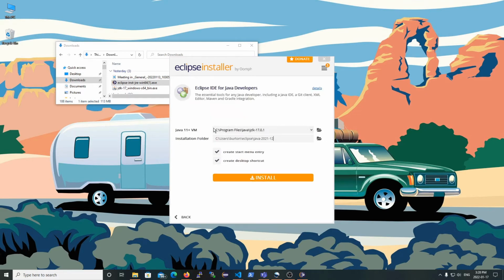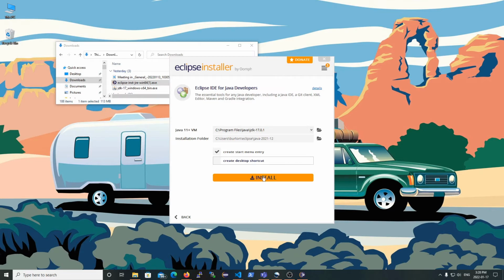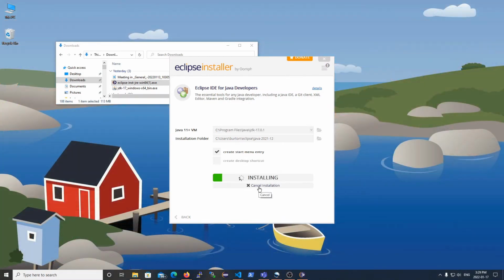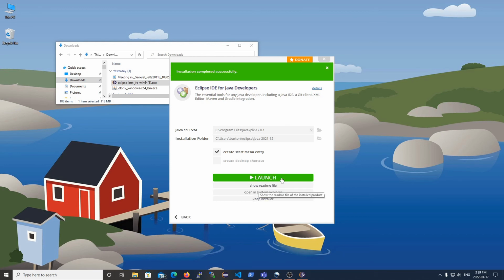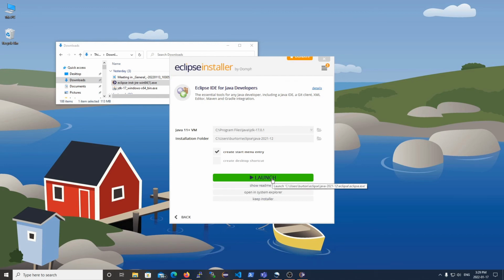Installing eclipse 2021-12 on Windows